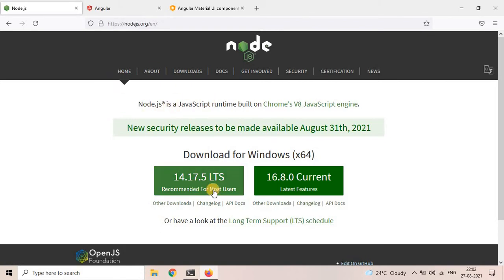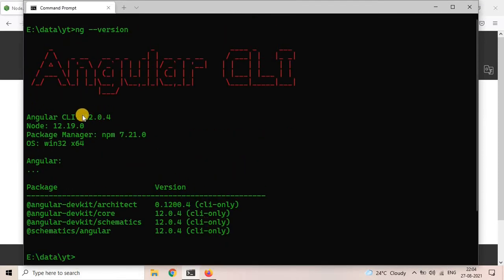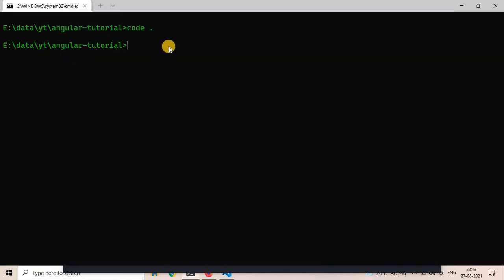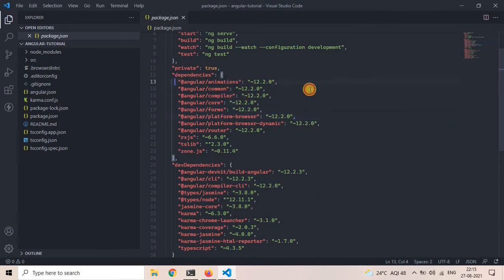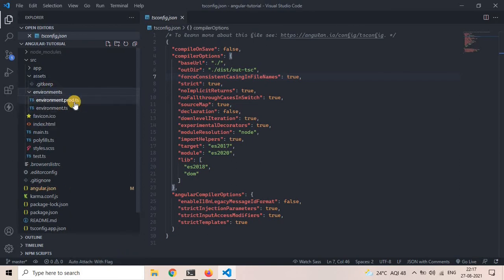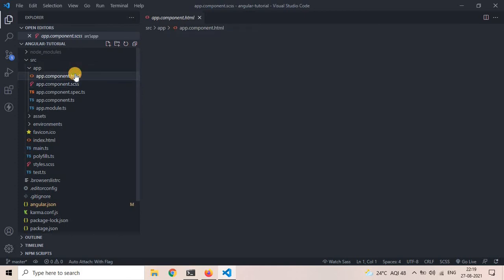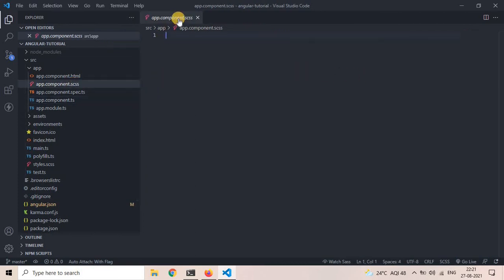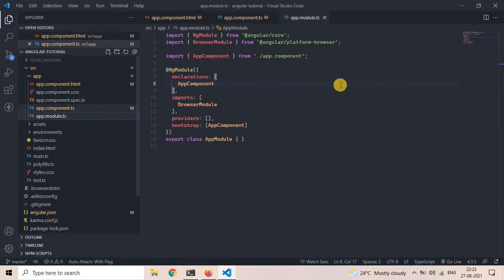Create your first angular application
Hello Internet,

In this video, we will see how to create angular application.